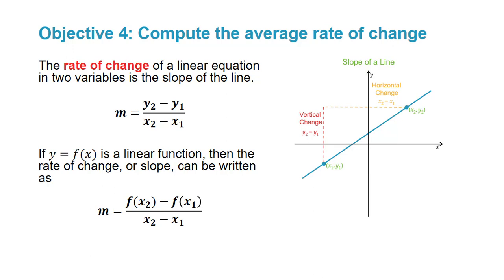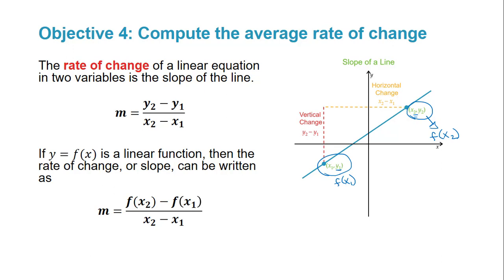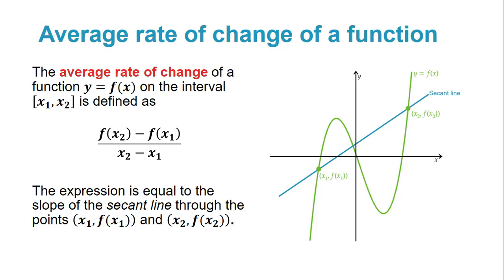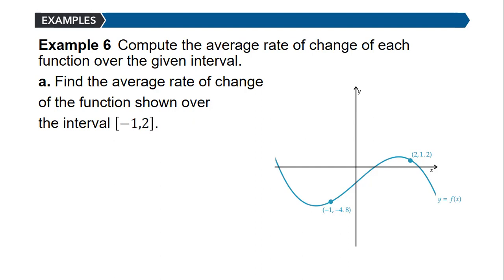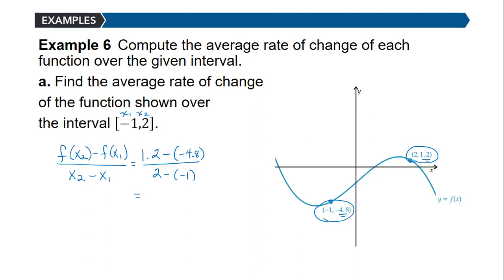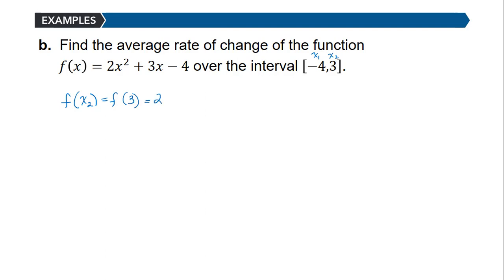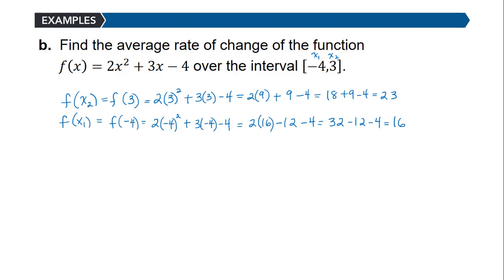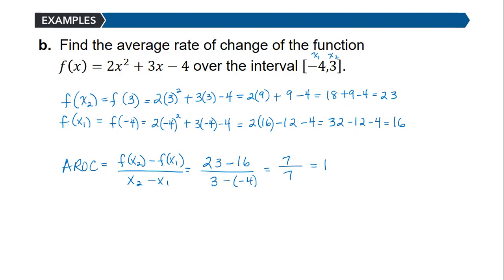S9 Objective 4 Average Rate of Change (Lecture)